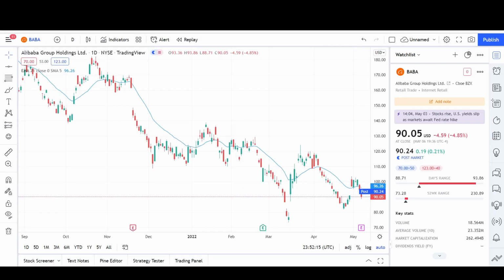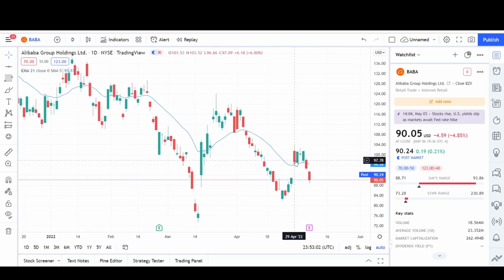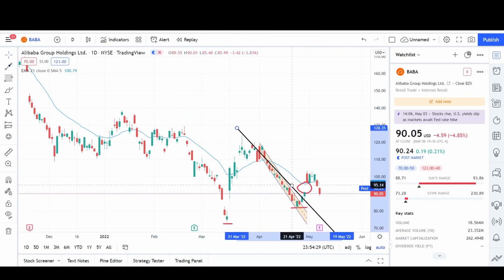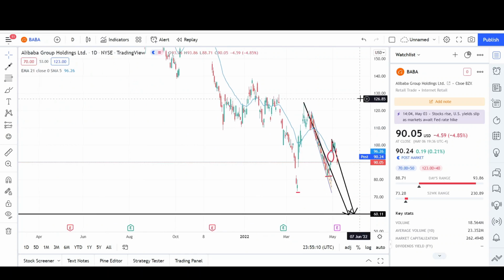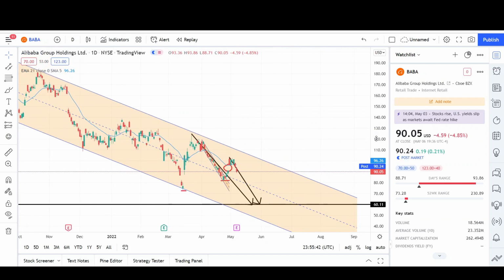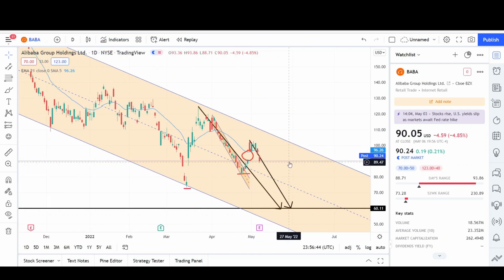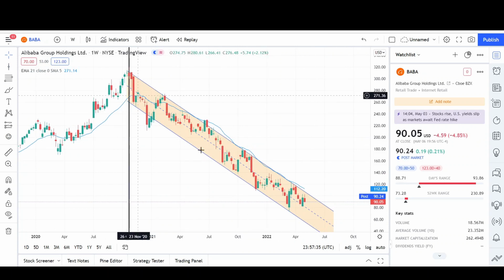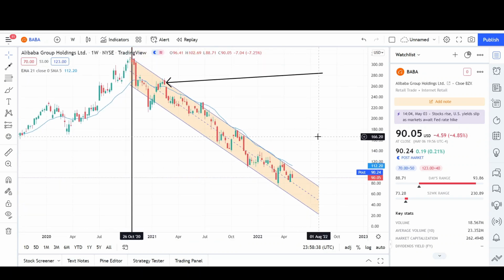ALIBABA STOCK DOWN (BABA) | Price Predictions Using Technical Analysis.